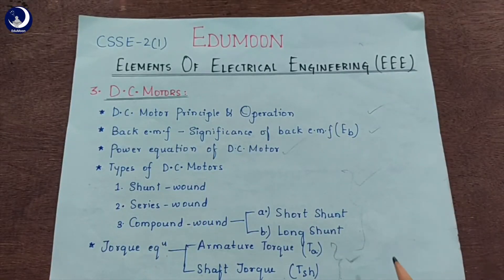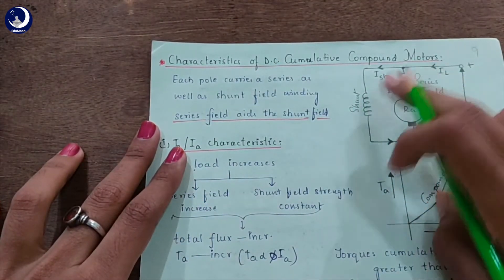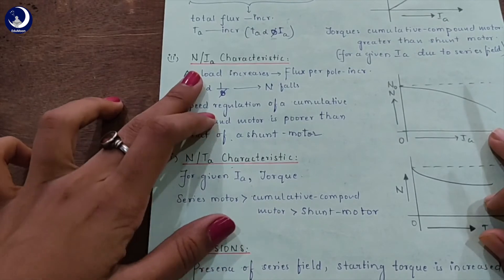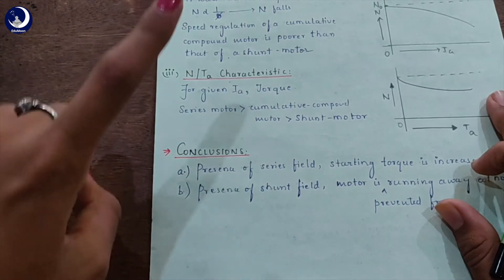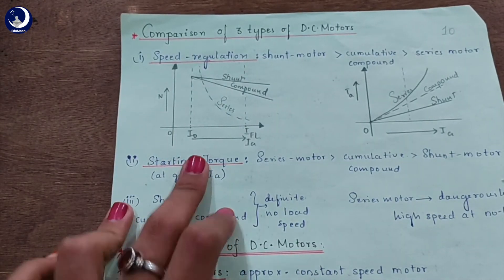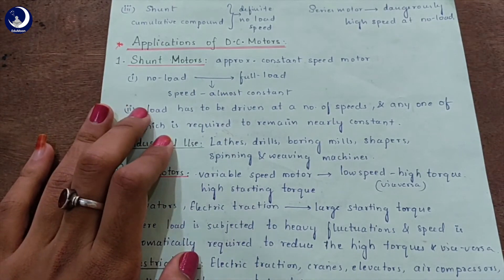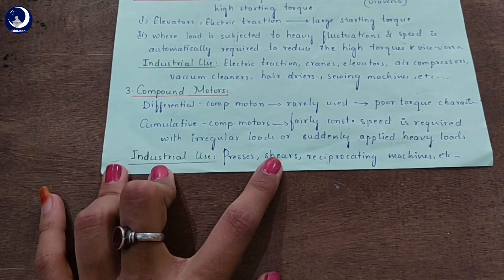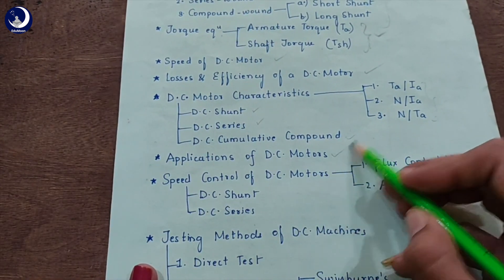EEE: Lecture-3.6 D.C.Motor Characteristics and Applications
Elements of Electrical Engineering by Guru Renuka

In this lecture we will study about
• D.C.Cumulative Compound Motor Characteristics
•Comparison of 3types of d.c.motors
•Applications of d.c.motors